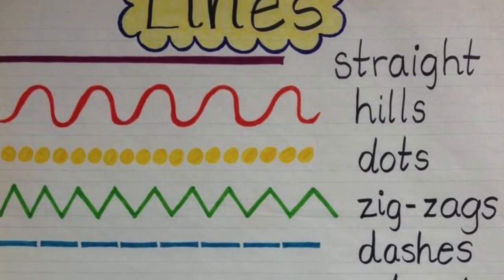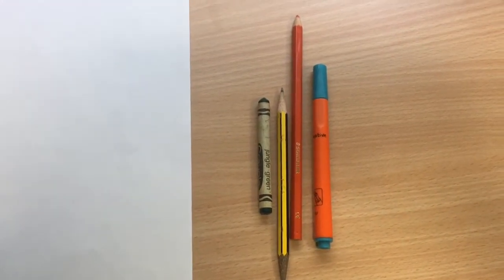8.2.21 - Exploring Line Using Different Media